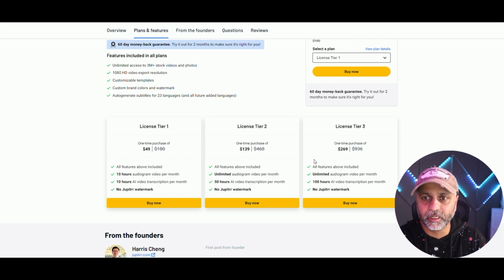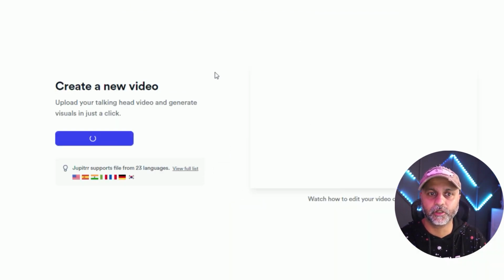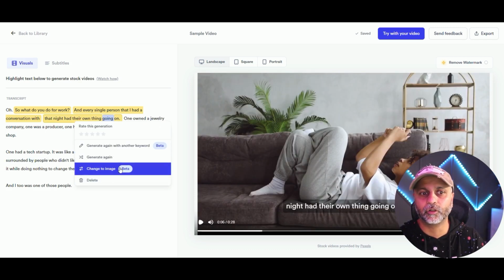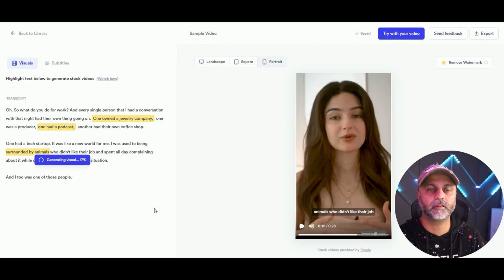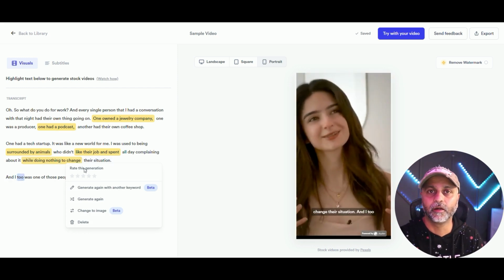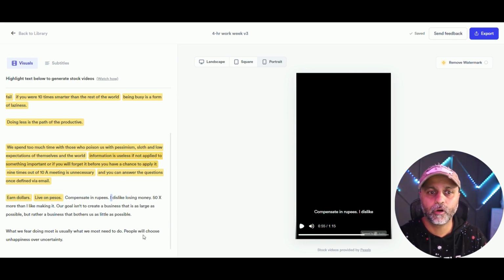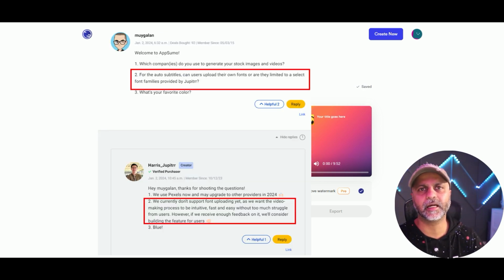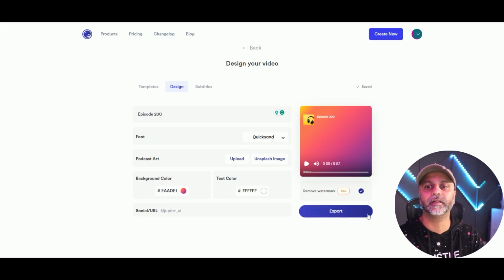AppSumo Jupitrr Review: Trying Out AI Video Transcription and Audiograms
In this comprehensive review, we will go through a detailed discussion and demonstration of Jupitrr, a software offered on AppSumo. With Jupiter claiming to serve as a descript alternative, curiosity is piqued.

Watch me as I explore the software's features, pricing tiers, and user interface.

00:00 Introduction
00:04 Discovering Jupiter on AppSumo
00:39 Exploring Jupiter's Features
01:23 Diving into the Tool
01:46 Creating AI Videos
05:20 Editing and Exporting Videos
09:41 Creating Audiograms
15:23 Final Thoughts and Review
15:59 Conclusion and Sign Off